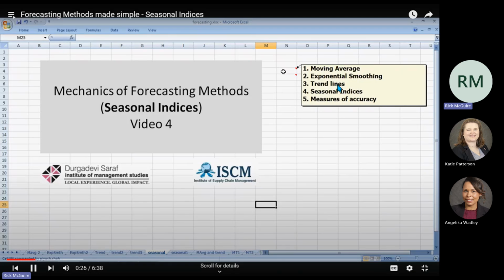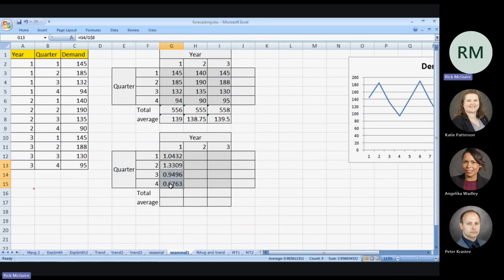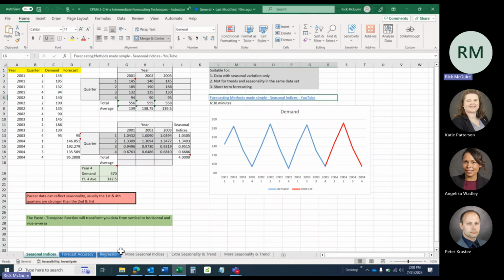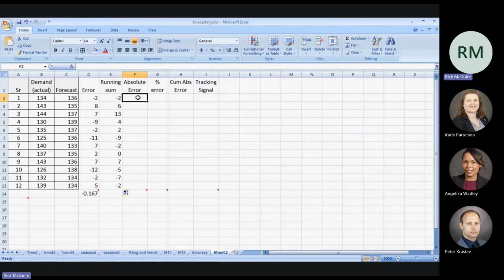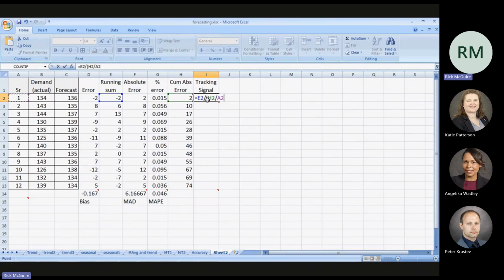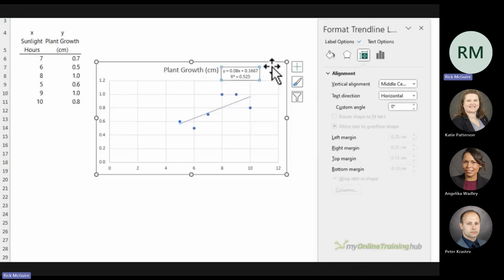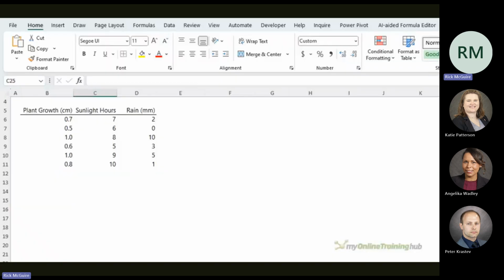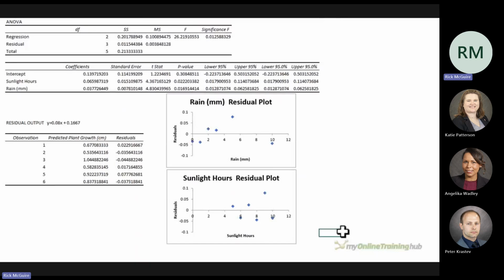CPSM 2 C 5 b Intermediate Forecasting Techniques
More Mechanics of Forecasting Methods on YouTube by Piyush Shah using Microsoft Excel
*  Seasonal Indices
* Forecast Error
* Absolute Forecast Error
* Tracking Signal
Excel Linear Regression by Mynda Treacy on YouTube